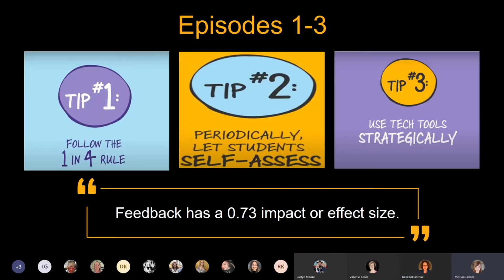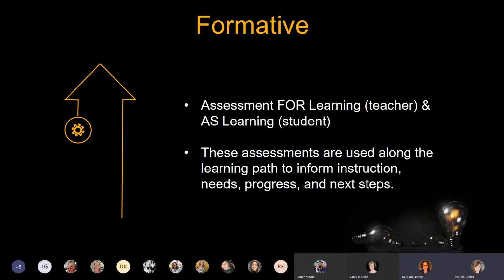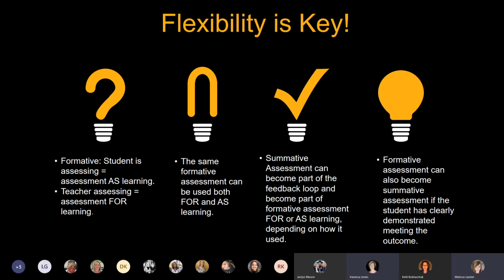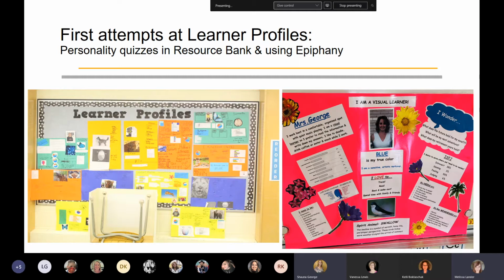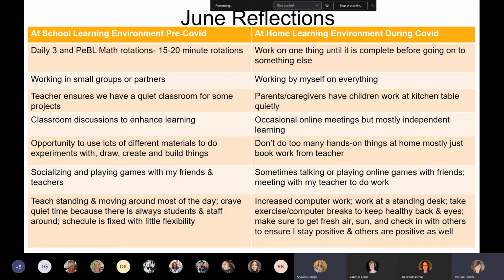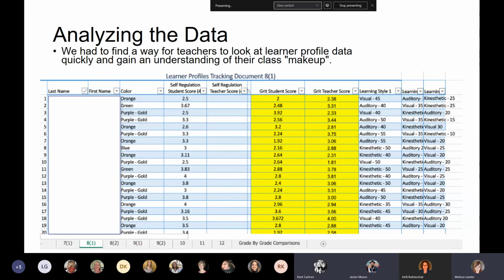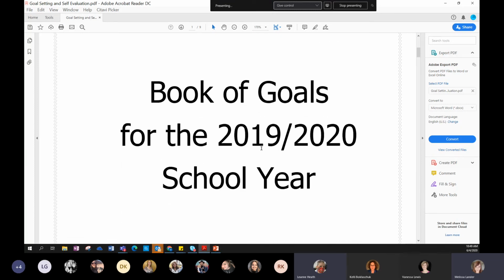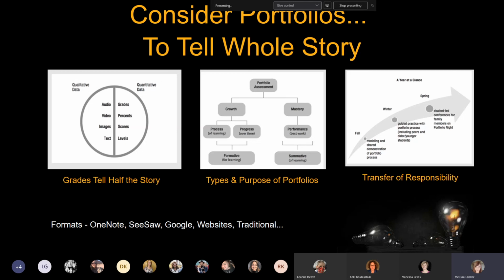Assessment Feedback Webinar Series Episode 4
Professional Development recorded June 4, 2020.